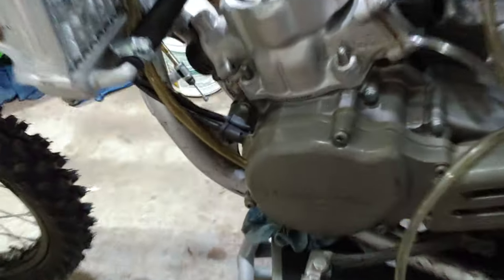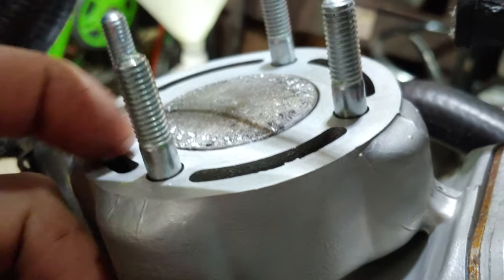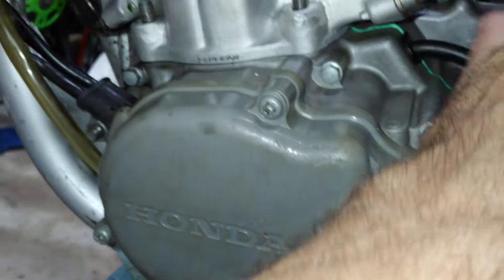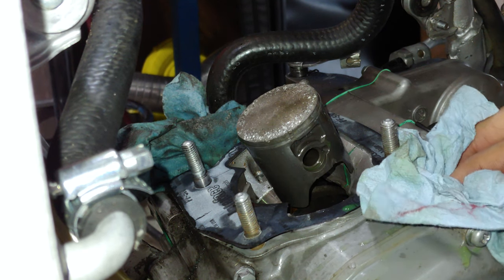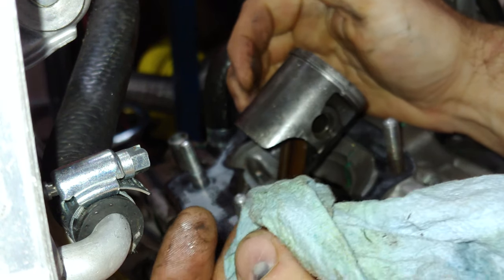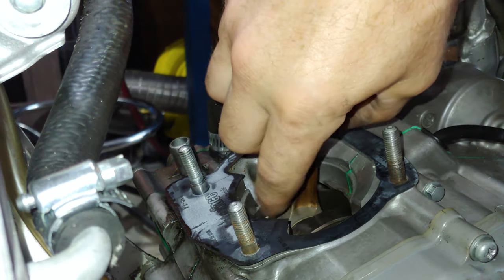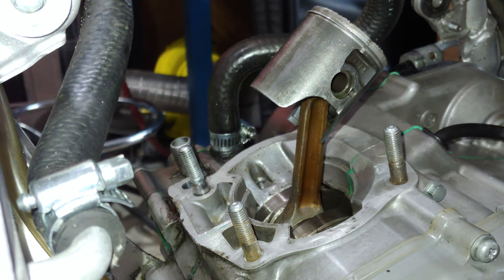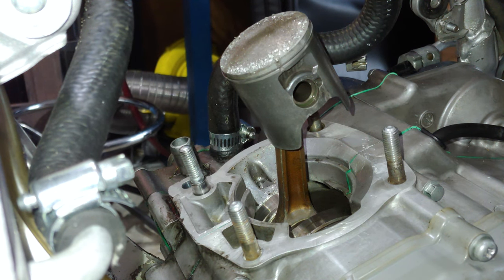03 Honda CR85r Rebuild Part 6 || What Happened [The Damage!!!?]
Welcome back to the channel everyone and thanks for taking the time to swing by again!

 In Todays Video, "03 Honda CR85r Rebuild Part 6 || What Happened [The Damage!!!?]", I pull the engine and assess the damage and make a game plan of what needs to be fixed. Repairs in the next video...

Check the Video out... and Stay tune for the next one to see more done to the bike. Including my daughters first ride on it.

Please consider joining our growing community of Gear Heads and Speed Freaks by SUBSCRIBING, Hitting the ALERT BELL, LIKING the video as well as making any COMMENTS, asking questions or giving friendly advice to improve my channel content in the comments section. Or for pure entertainment.

Lets keep sharing the channel and videos. Thank you for all that have contributed!

 I'm learning and practicing skills from these two great channels below. Check them out. Great Teachers!

Thanks a TON for all of the recent Subscribers, You Guys and Gals ROCK!!!

1. Harbor Freight Dirt Dike Stand
3. Dango Designs GoPro Gripper Chin Mount:
4. Rechargeable Portable Battery Bank (Similar)
5. Smart Phone TriPod
6. Smart Phone Tripod TALL
7. Wireless Lapel Mic

Andrew C.